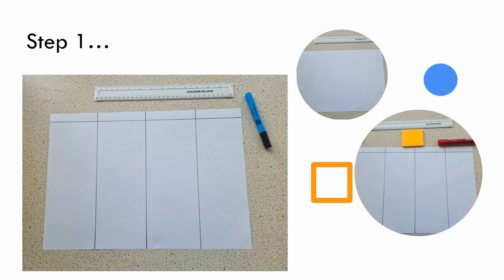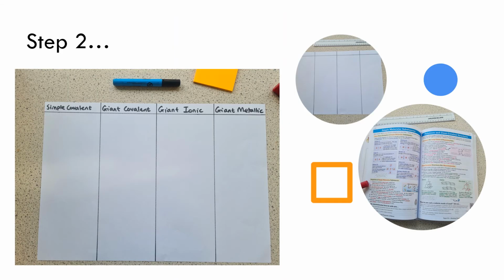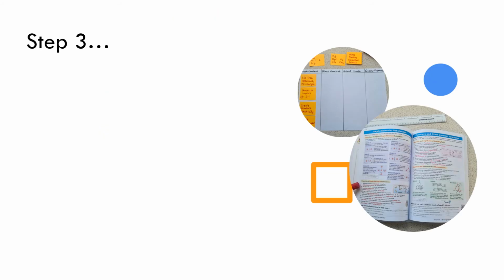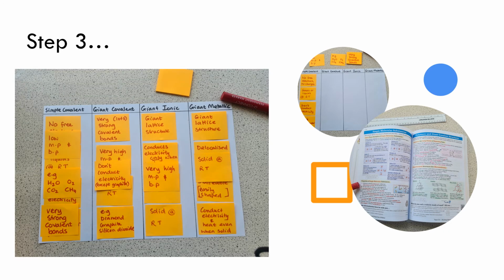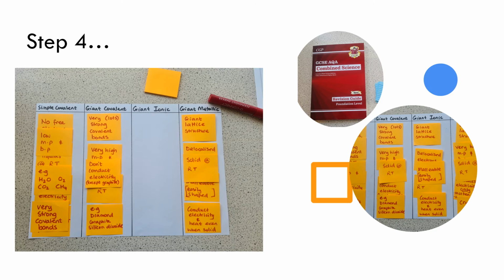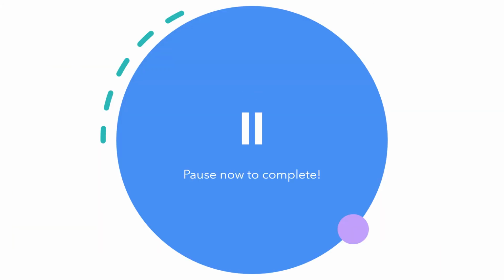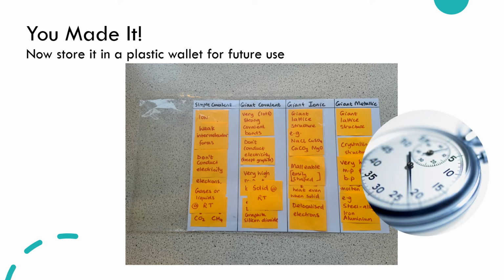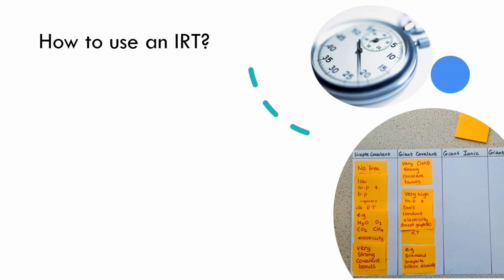Science Revision Coach Properties of Simple and Giant substances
Science Revision Coach is just what it claims. I coach you in revising for your science GCSE exams. You play the video and revise with me, just like a personal trainer. If you follow my advice in 20 minute revision sessions, at least 6 times, you will retain a lot of the content in your long term memory and be ready for the exams.
Good Luck!

I would recommend the following YouTube channels to help your understanding of the science:
Fuse School
Cognito
Primrose Kitten
For past exam papers, the Cognito website is really useful and easy to navigate

Good Luck!